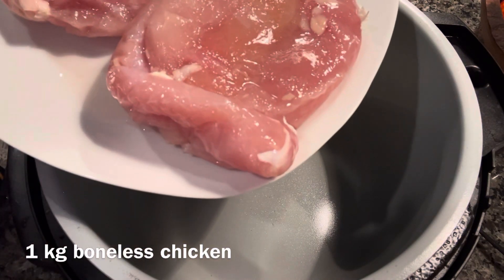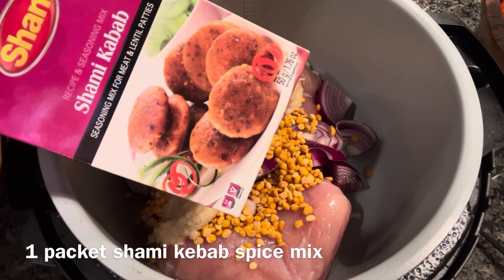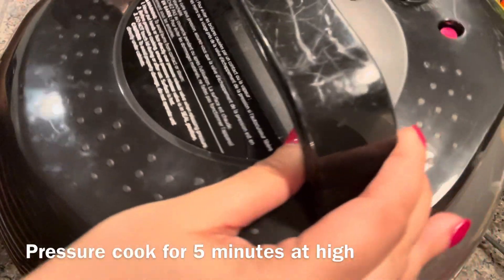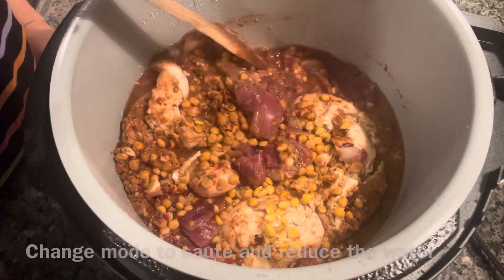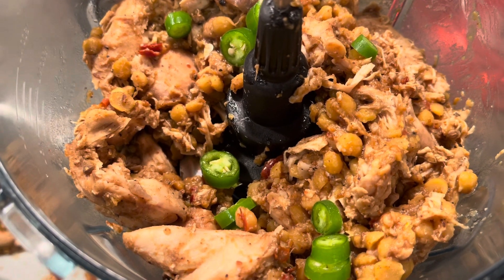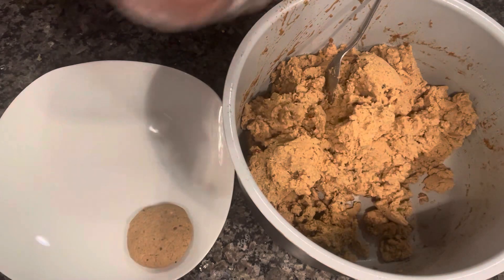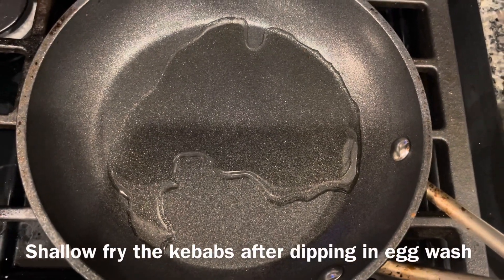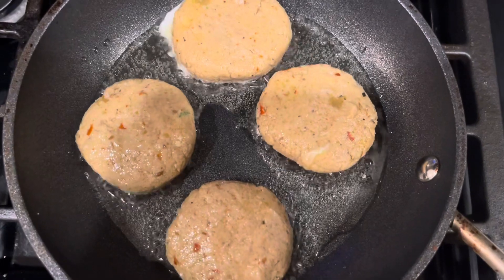Chicken shami kebabs using Ninja Foodi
Quick and easy recipe for making shami kebabs using Ninja Foodi. For this recipe you need 1 kg boneless chicken, split chickpea lentils (channa daal), onions, ginger, garlic and spices. Add all the ingredients in the Foodi along with kebab masala and water. Pressure cook for 5 minutes at high, then reduce any left over water. Grind the prepared meat and lentil mix to a thick paste. Let it cool then make round kebabs. Shallow fry the kebabs in a pan and serve with chutney or sauce of your choice. Enjoy!